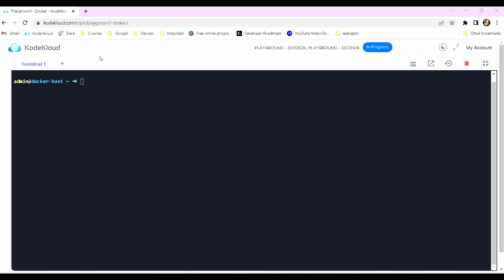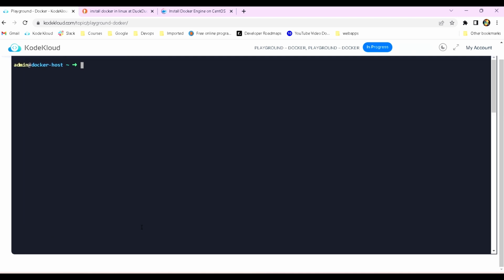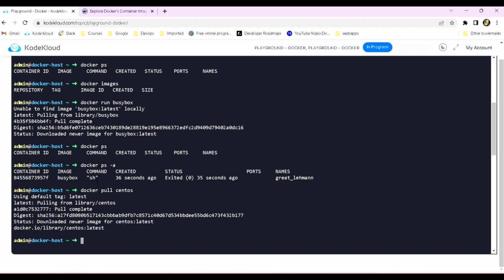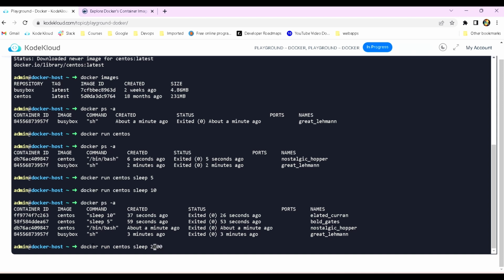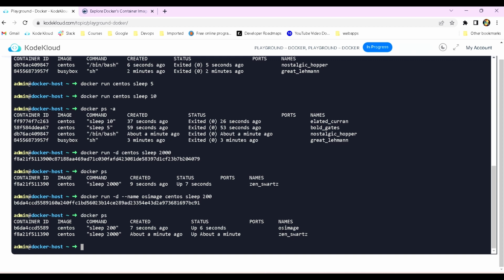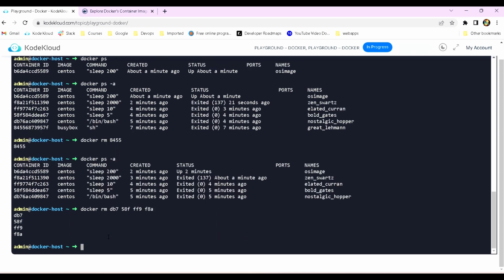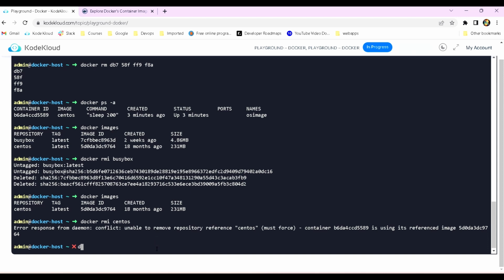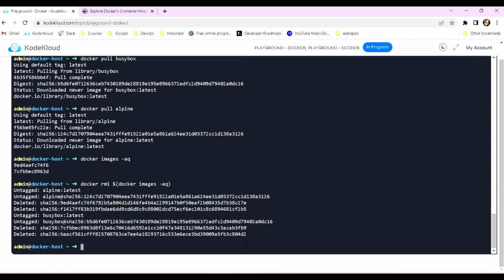Docker basic commands | Handson Lab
In this Docker tutorial video, you will learn the basics of working with Docker containers. The video starts with an introduction to Docker and shows how to check the version and information about Docker installed on your system. It then explains how to list active containers and available images, and how to run a container.

The video goes into detail about what happens behind the scenes when running a container and demonstrates how to pull images from Docker Hub. It also covers how to change the running time of a container and how to list all active and dead containers.

The video provides useful tips on naming containers, stopping and removing containers, and deleting images. It also includes troubleshooting tips for errors that may occur while deleting images.

Overall, this Docker tutorial video is a great resource for beginners looking to learn the basics of Docker containers and for those who want to brush up on their Docker skills.

Try to install one Linux on your machine (My preference)

Feel free to let me if I made any mistakes, will correct them next time

Time codes:
0:00 Intro
01:05 installing docker
01:23 checking the OS version
01:35 Docker version
02:14 Docker info
02:52 Docker ps - list all active containers
03:03 Docker images - list the available images
03:37 run the container
04:01 Discussing about what is happening behind the background
05:03 pulling image from the hub
06:19 changing the container running time
07:12 Docker ps -a - list all dead and active containers
07:28 Detaching from the container
08:15 Tips on containers
08:44 naming a container
09:50 stopping a container
10:50 removing a container
11:20 Removing multiple containers
12:46 Deleting an image
13:13 troubleshooting an error for deleting the image
15:01 Deleting all images